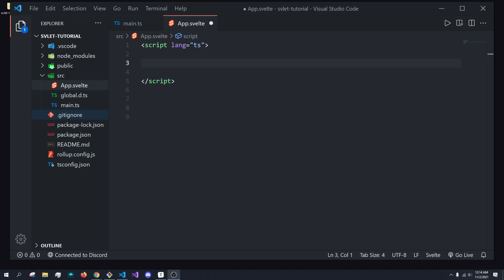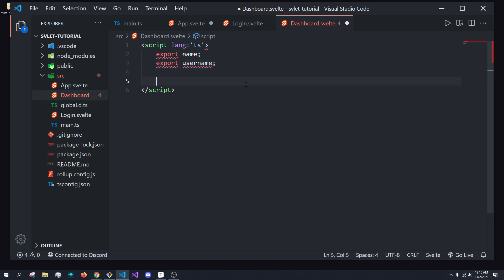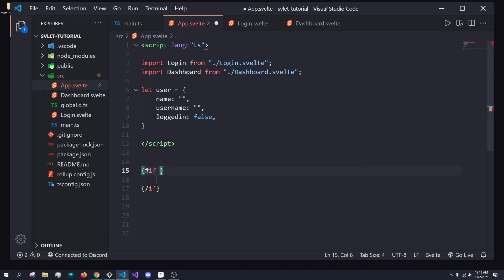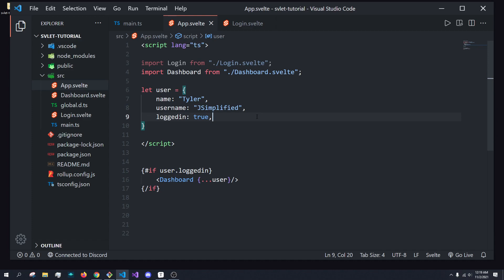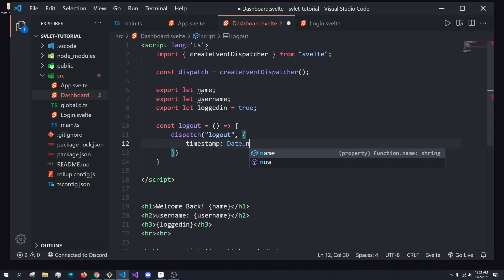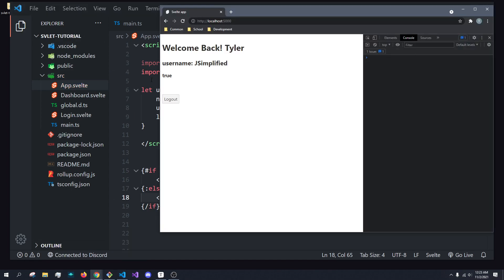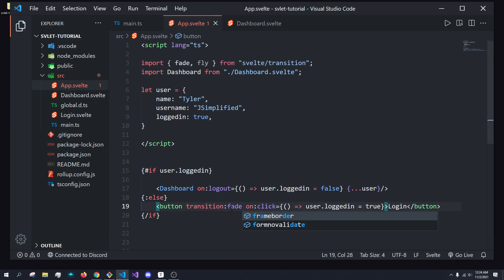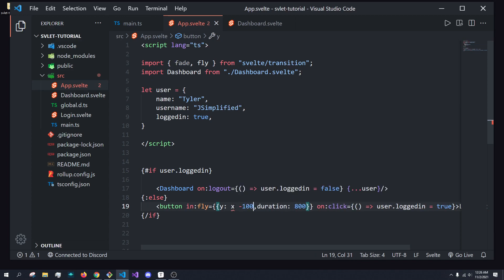Getting Started w/ Svelte #4 - Transitions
Today I will cover one of my favorite features with svelte which is its built in transition and animation library. With a few characters of code you can easily add transitions to you're components.